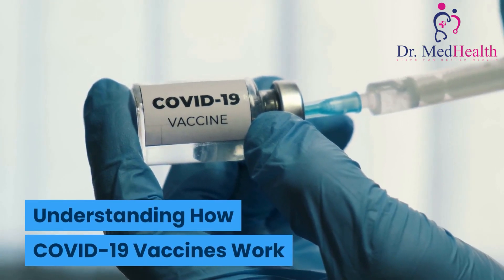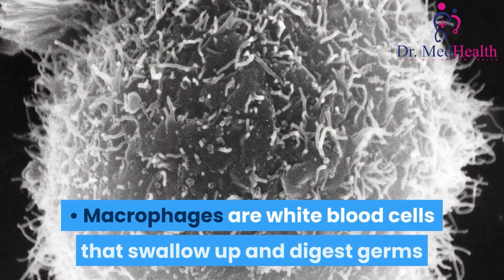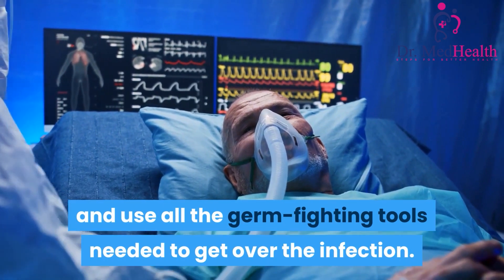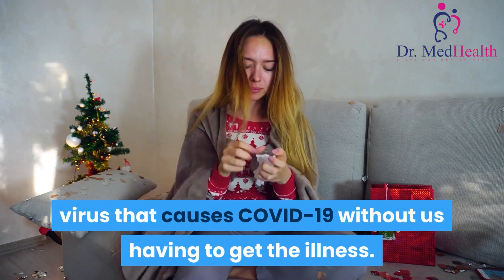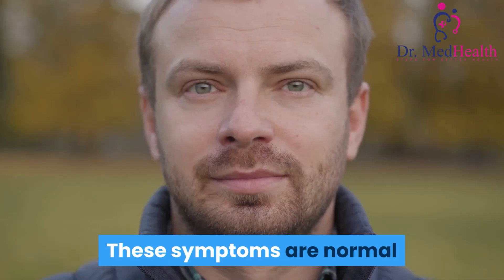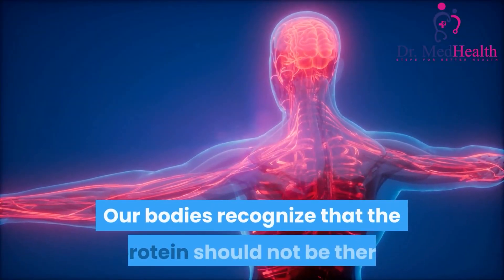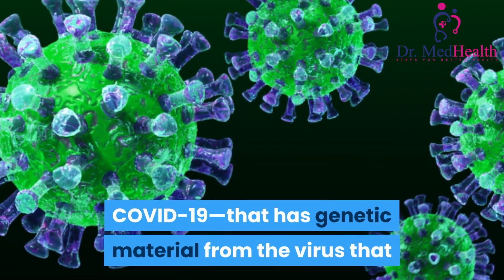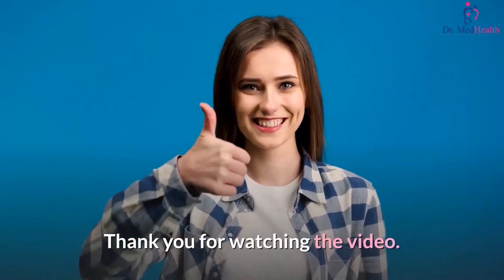Understanding How COVID 19 Vaccines Work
The Immune System—The Body’s Defense Against Infection
To understand how COVID-19 vaccines work, it helps to first look at how our bodies fight illness. When germs, such as the virus that causes COVID-19, invade our bodies, they attack and multiply. This invasion, called an infection, is what causes illness. Our immune system uses several tools to fight infection. Blood contains red cells, which carry oxygen to tissues and organs, and white or immune cells, which fight infection.

The Dr. MedHealth Channel is created to provide educational information regarding medical conditions, diseases, preventive care, and healthy living standards.